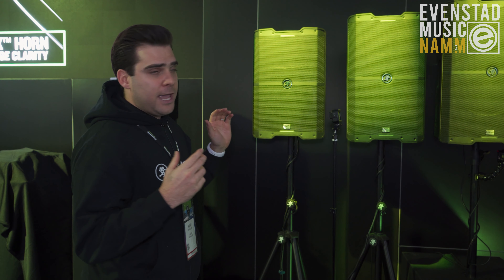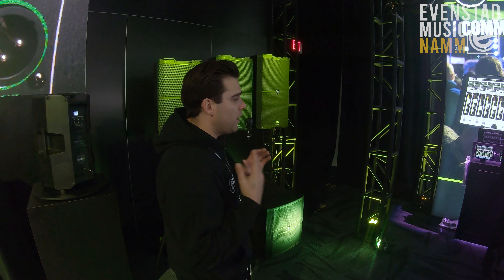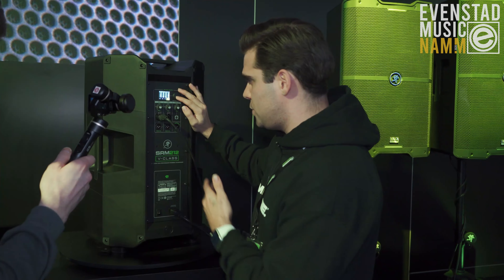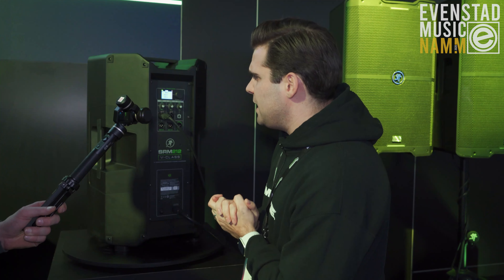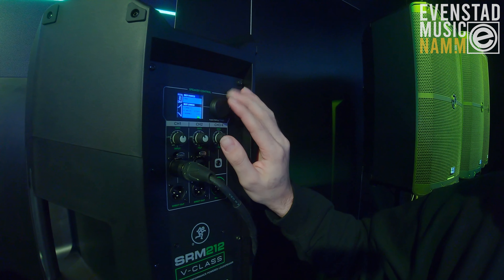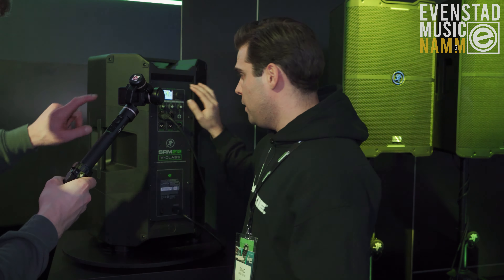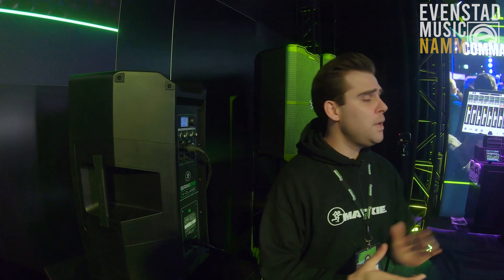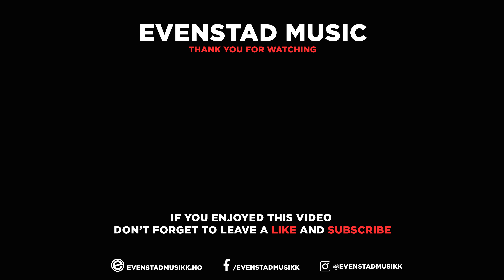NAMM 2020 | Mackie SRM-V Class Powered Loudspeakers